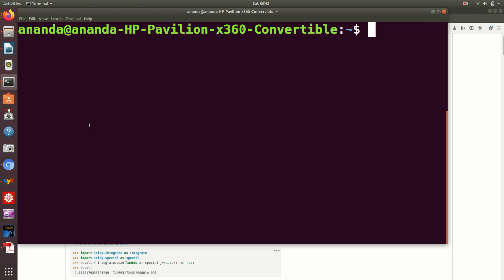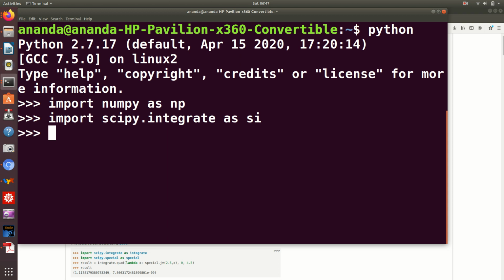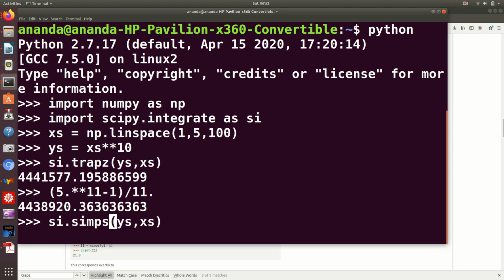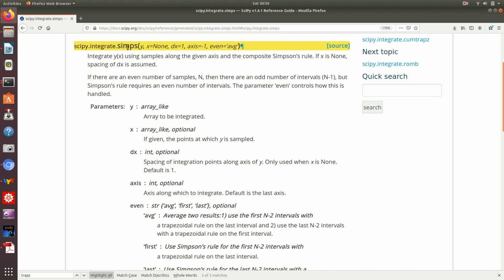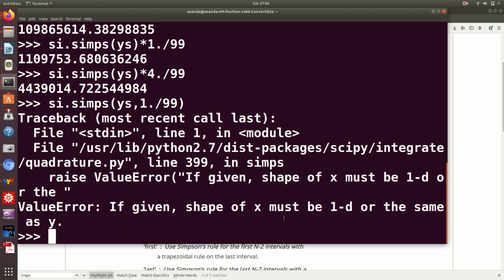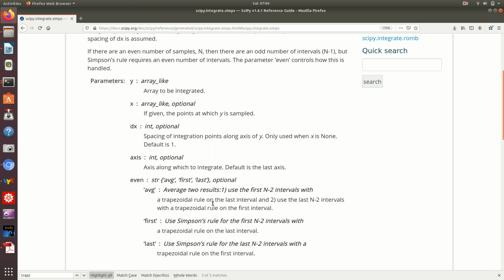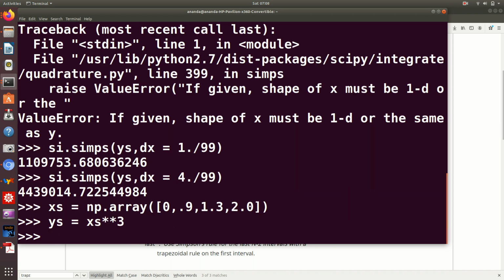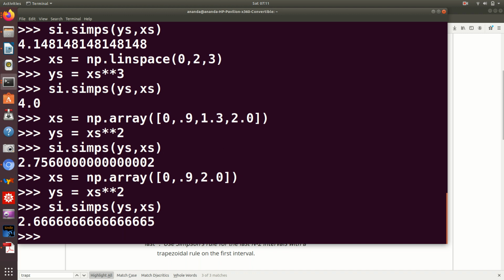3a Numerical integration using scipy - the trapz and simps functions